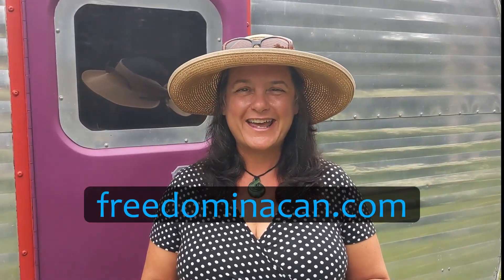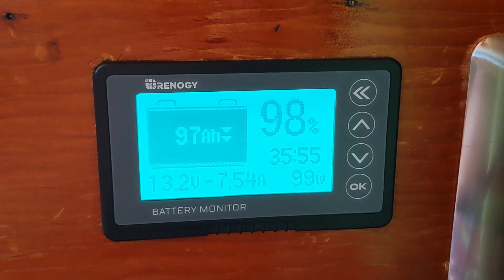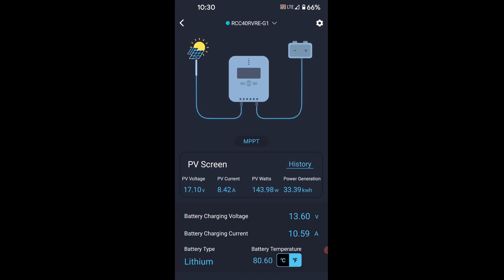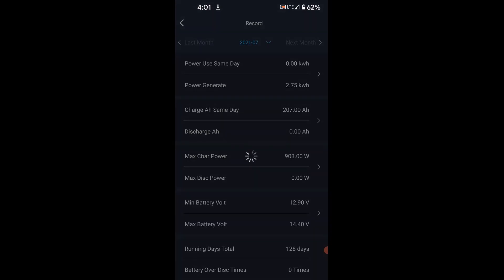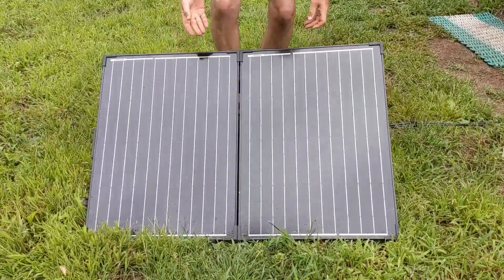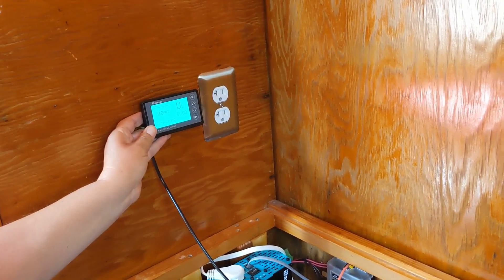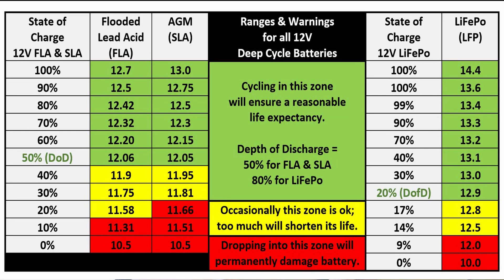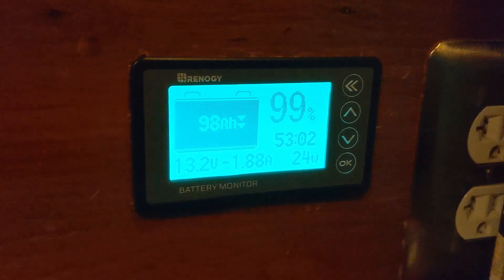Renogy Bluetooth Module vs. Battery Monitor: Watts the Best for Your Solar Powered System?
Trying to decide which monitoring device to use for your system?  In this video we dive deep into Renogy's BT Module and Battery Monitor.  Discover the differences between these two products, what they do, how to install them, and how to best monitor your system.  Spoiler alert: We really like using both together.

We've used these components for 5 months now; they are both working very well to help us keep track of our the energy we collect and the energy we use, our "solar savings account." These components can be used separately, or together, to get the most accurate information from your panels and battery.

To learn more about how to install all of the components to an entire solar powered system, including the BT-2 Module and Battery Monitor check out our step by step installation video